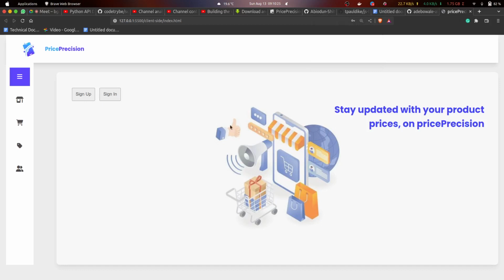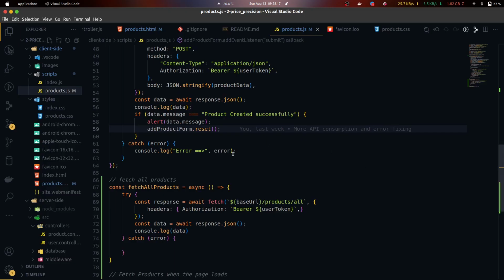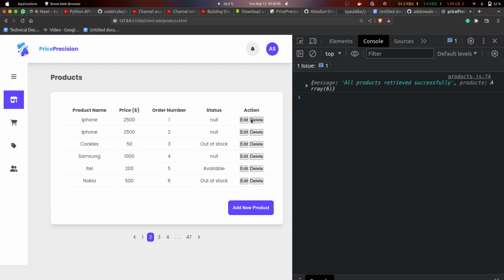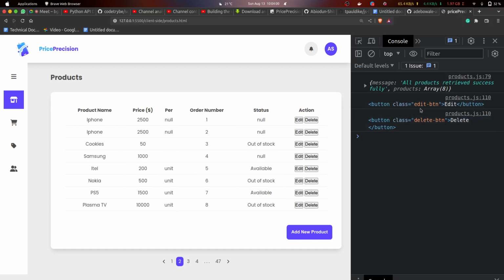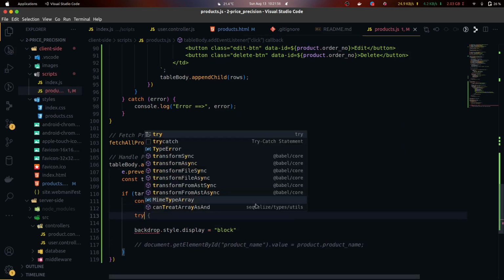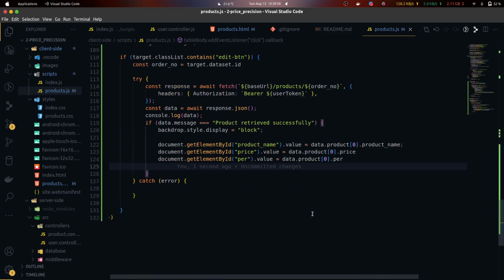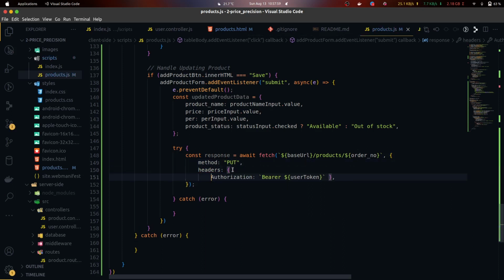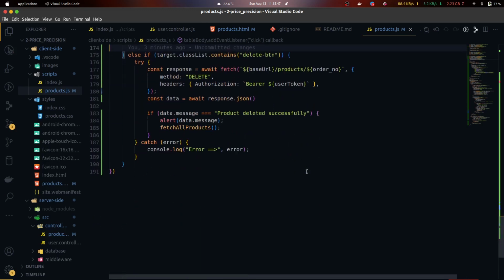How to build a full web app | API Consumption 3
Learning to build and link the frontend and backend together